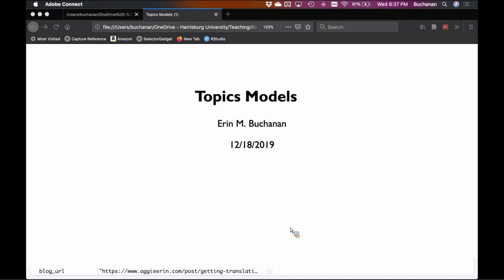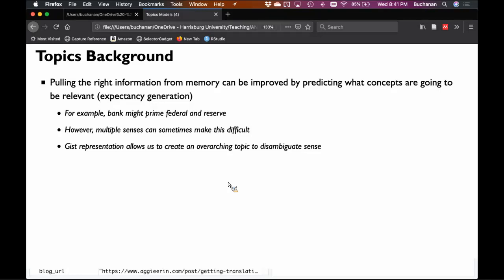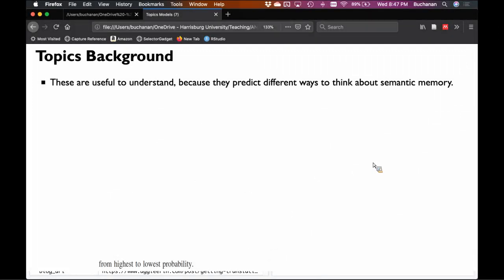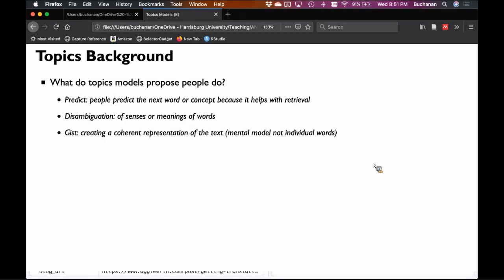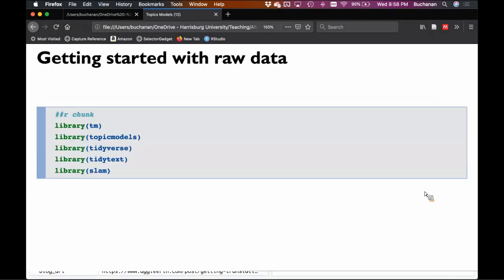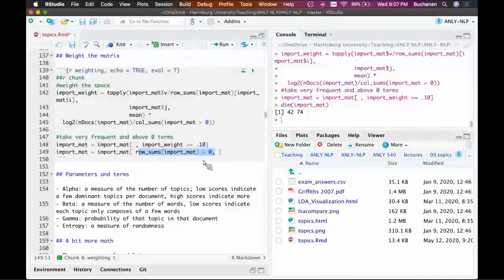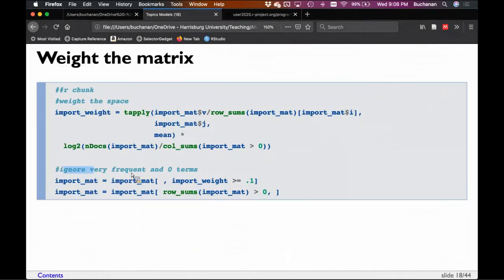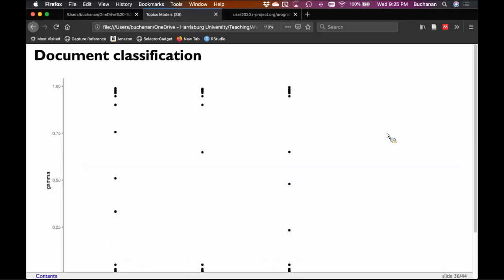R & Python - Topic Models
This video is part of my human language modeling class - this video set covers the updated version with both R and Python. This video continues our discussion of vector space models into topics analysis - which is compared to LSA latent semantic analysis to help you understand the difference between the two. Note: these videos are part of live online lectures, so random interruptions are normal!